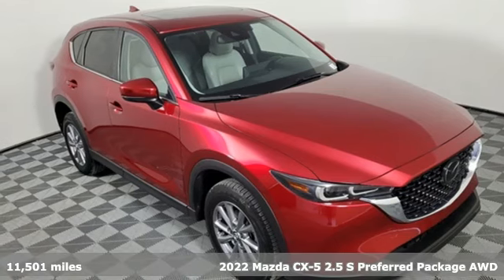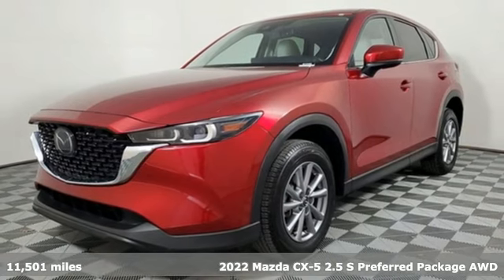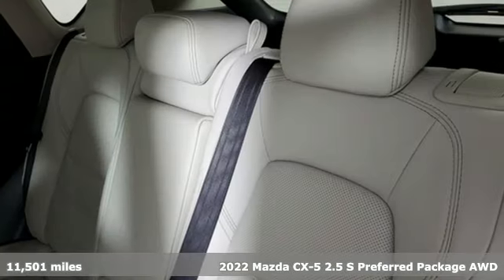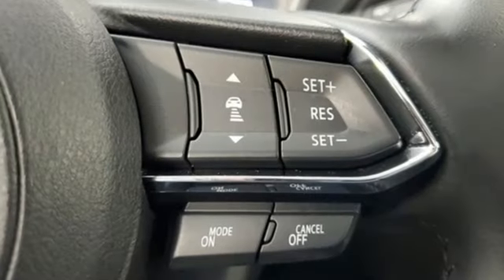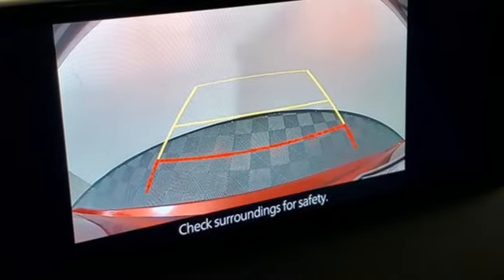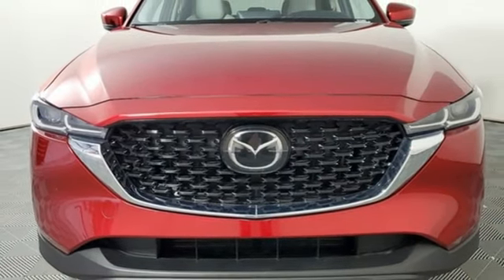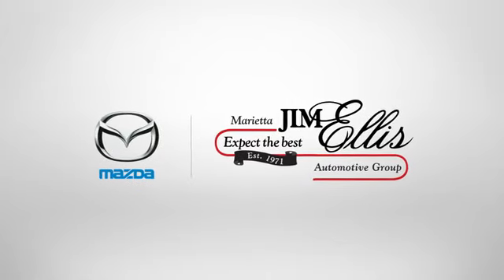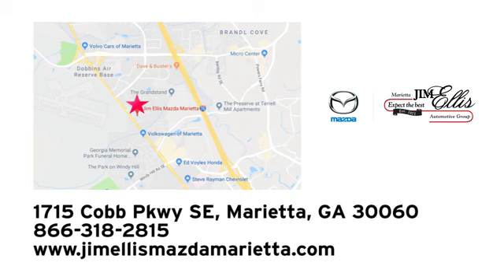Certified 2022 Mazda CX-5 Marietta Atlanta, GA G13409 - SOLD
Year: 2022
Make: Mazda
Model: CX-5
Trim: 2.5 S Preferred Package
Engine: SKYACTIVA® 2.5L 4-Cylinder DOHC 16V
Transmission: 6-Speed Automatic
Color: Red
Interior: Parchment
Mileage: 11501
Stock #: G13409
VIN: JM3KFBCM0N1566718

Address:
1141 Cobb Parkway Southeast